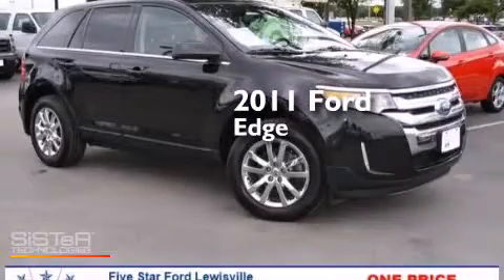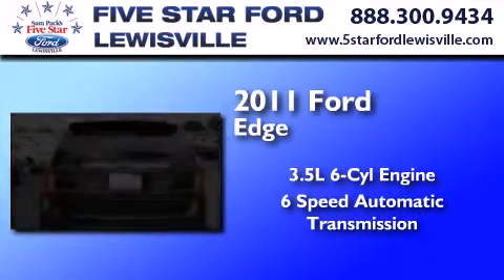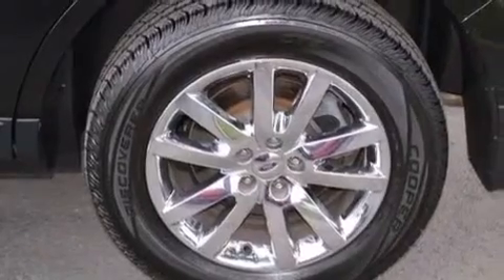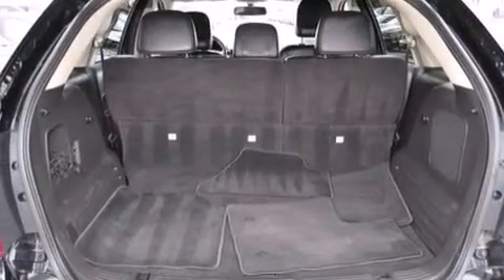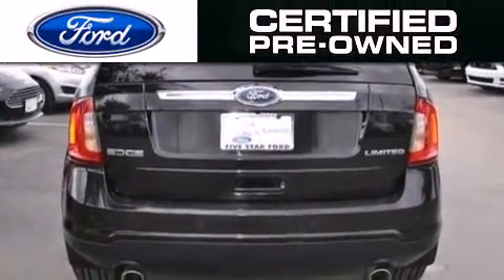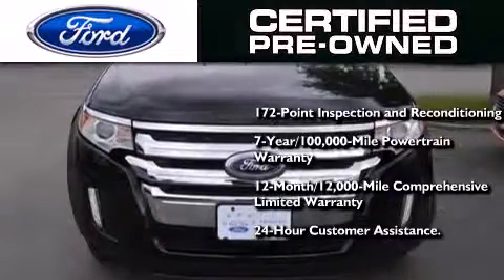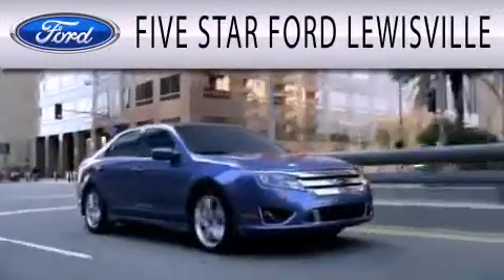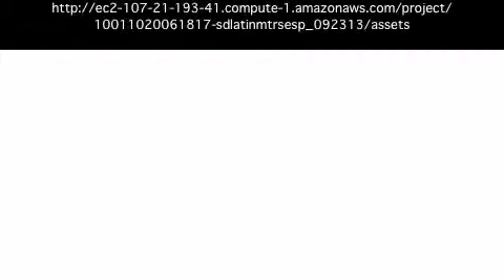Used 2011 Ford Edge Lewisville TX 75067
We have been honored to serve the Lewisville TX area , we promise that your experience at our dealership will exceed your expectations ! Year : 2011 Make : Ford Model : Edge Engine : Gas V6 3.5L/213 Trans . : Automatic Exterior : Tuxedo Black Metallic Miles : 63,247 Interior : Charcoal Black Stock : EKE18839B Five Star Ford Lewisville 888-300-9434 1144 N Stemmons Freeway Lewisville , TX 75067